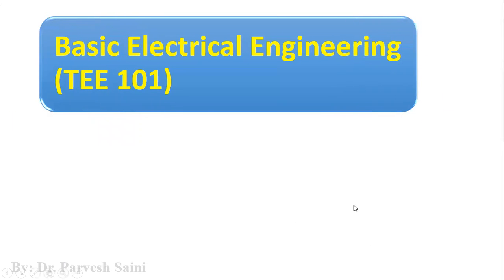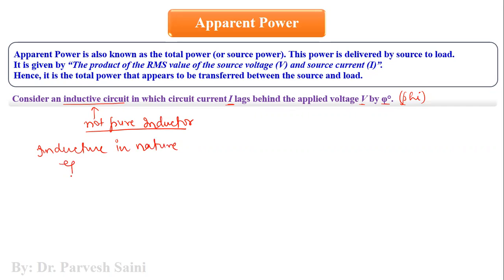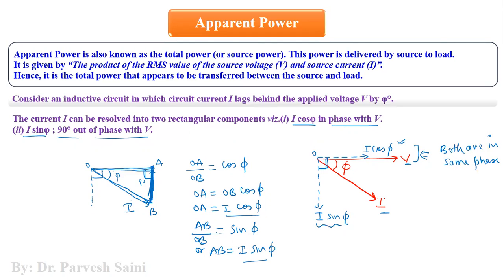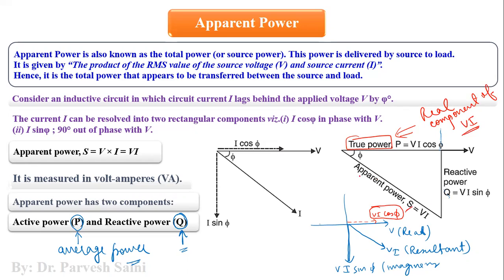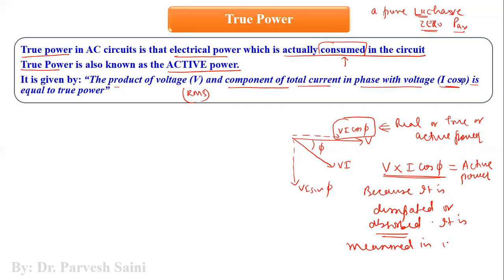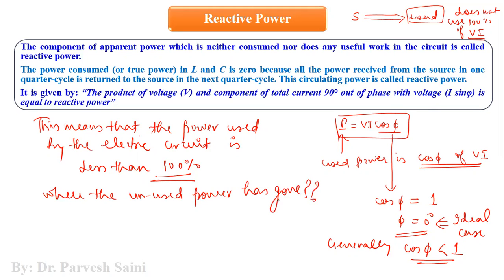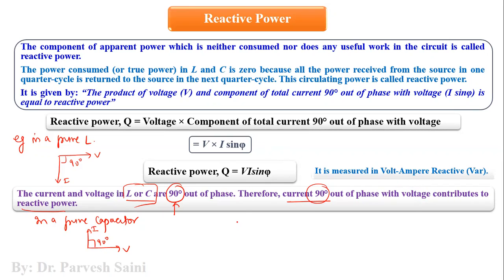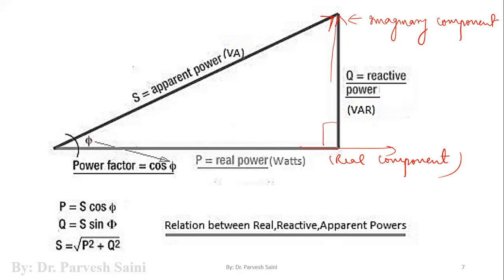TEE 101/TEE 201 || Lecture 24 || Unit 2 || Apparent Power, Active Power and Reactive Power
This video covers:
Apparent Power in AC circuits
Active and Reactive power in AC circuits